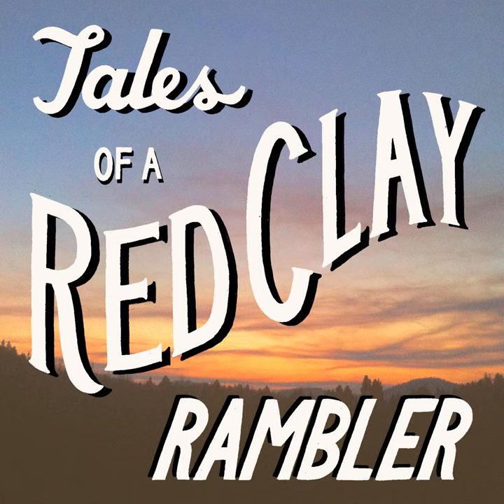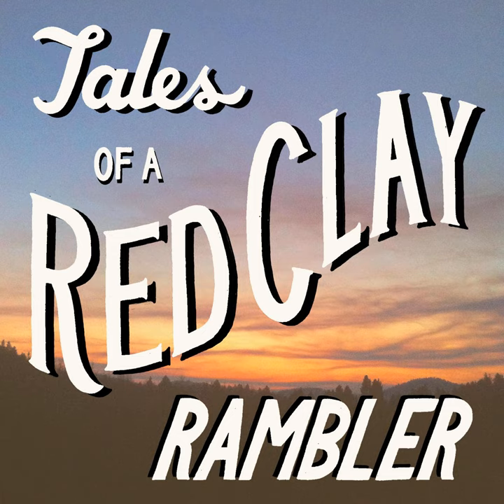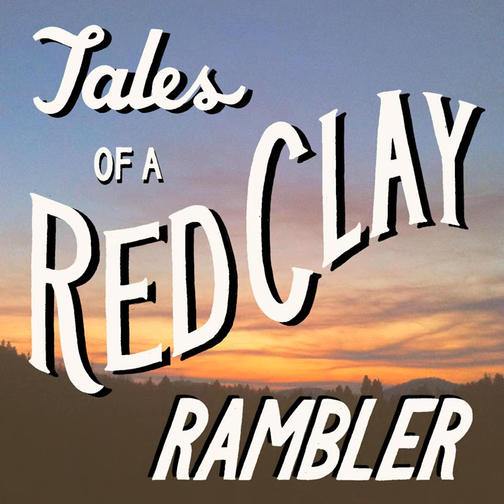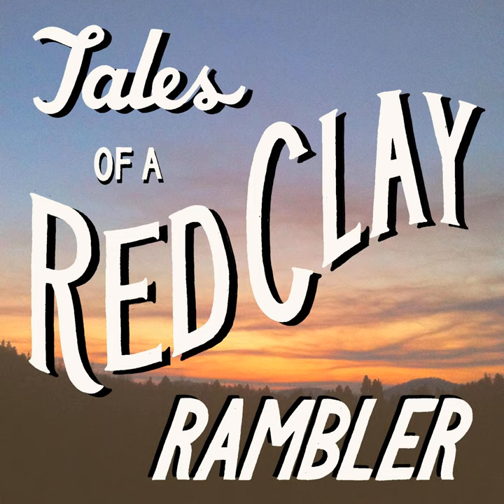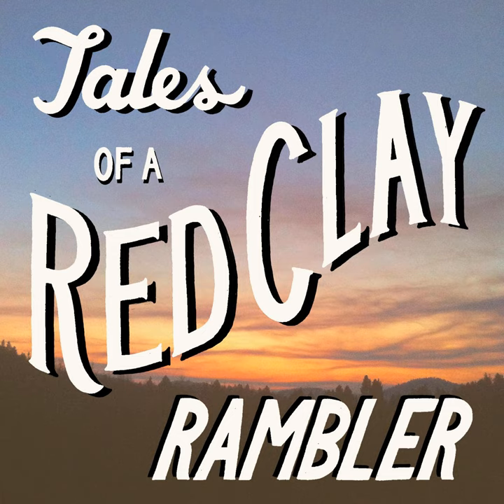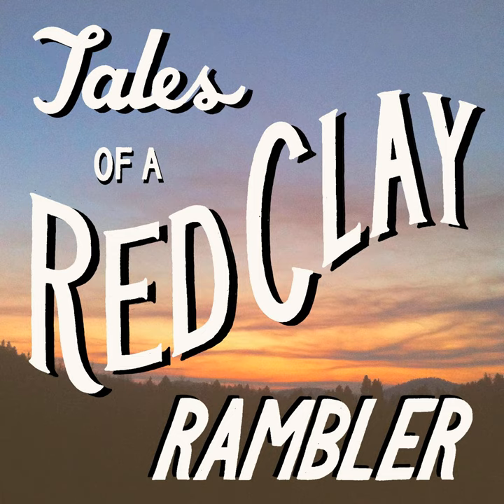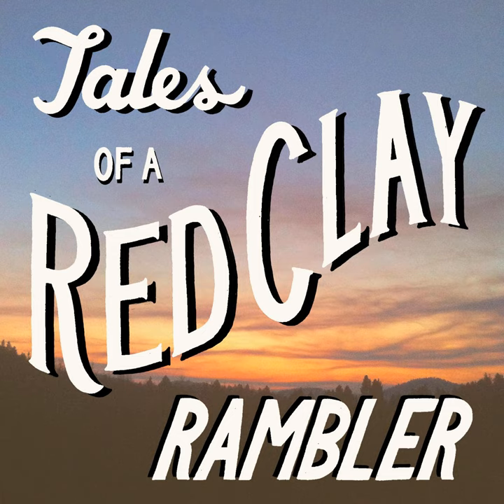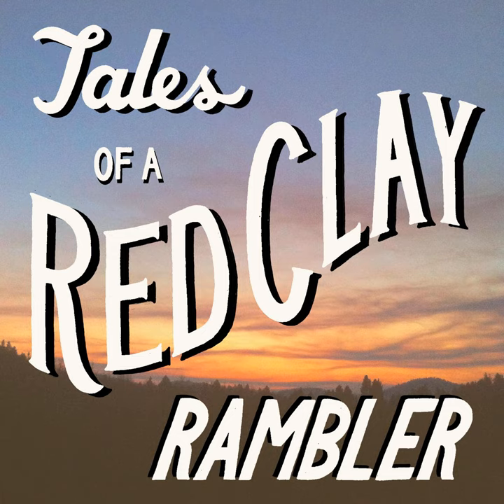452: Kurt Anderson on the humor in his art and Rebecca Harvey on the Archie Bray residency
Today on the Tales of a Red Clay Rambler Podcast I have an interview with Kurt Anderson. His ceramics and paintings feature compositions of robots, animals, and human hybrids that are visually playful and filled with humor. In our interview we talk about color dynamics and trusting your aesthetic voice. To see examples of his work, visit @kurtandersonpottery on Instagram. To start the episode I talk with Rebecca Harvey, the new director of the Archie Bray Foundation, about the residency program at the Bray. The deadline for this year’s residency applications is February 15th.

NCECA will be hosting their first ever podcast room at this year’s conference in Cincinnati. Thursday March 16th and Friday March 17th there will be six hour-long live tapings of popular ceramic podcasts. I’ll be hosting an episode titled Taking an Environmental Approach to Making with Marianne Chénard, Julia Galloway, and Ché R. Ochtli on Friday at 2:30 in room 212. Please drop in to experience this new interactive format for discussion at NCECA.

For the past 100 years, AMACO Brent has been creating ceramic supplies for our community ranging from underglazes to electric kilns, and they have no plans of slowing down.

The Rosenfield Collection of Functional Ceramic Art is an on-line source for research and inspiration, featuring images of thousands of objects made by over 800 artists.